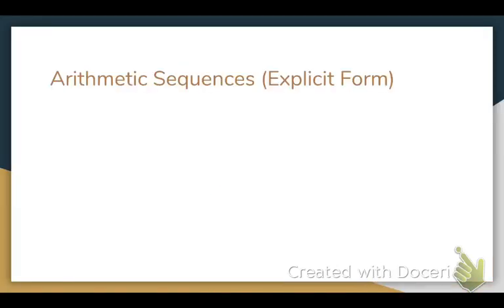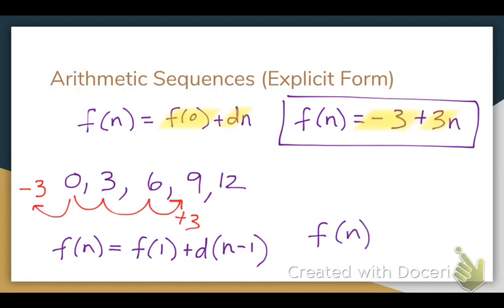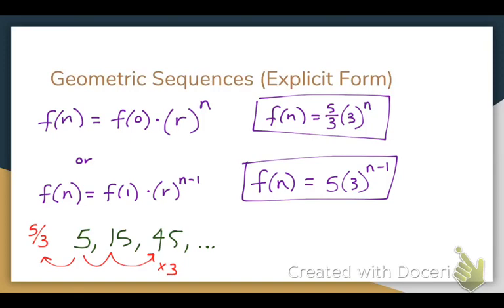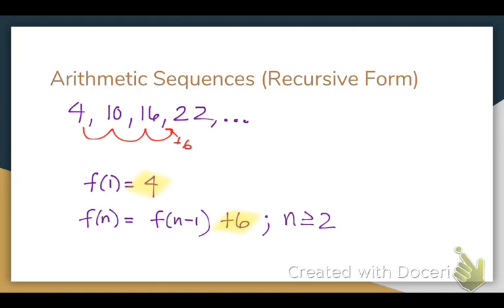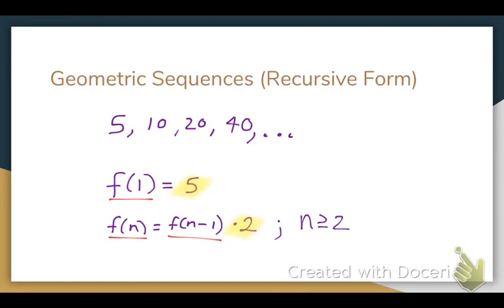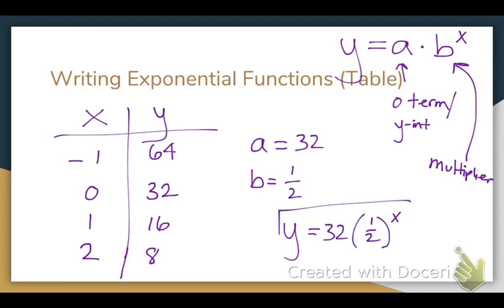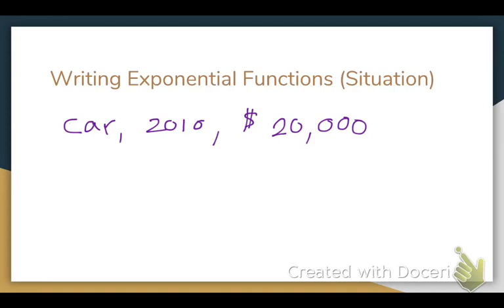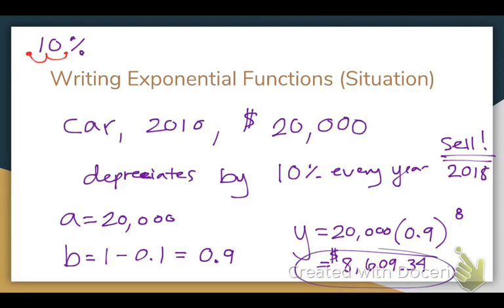Review for Test